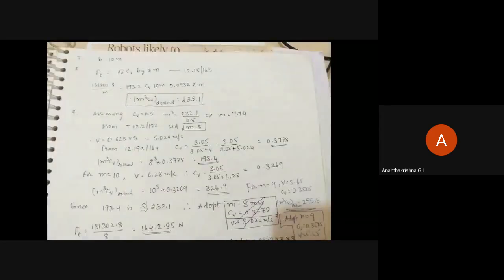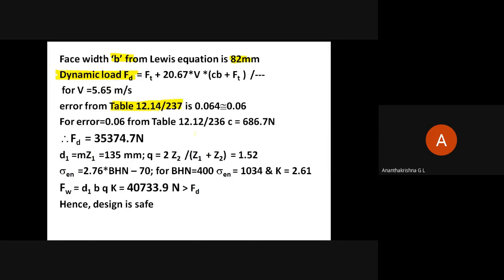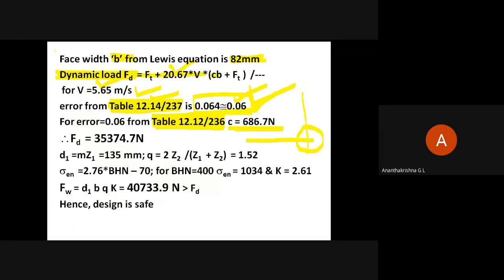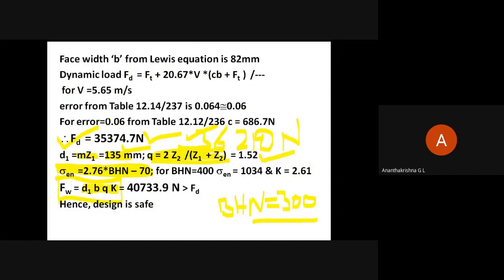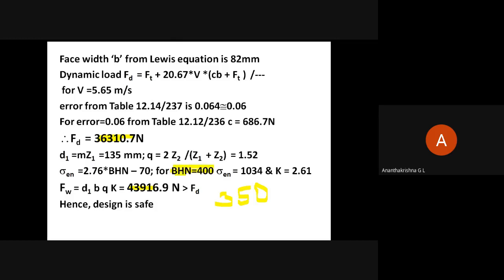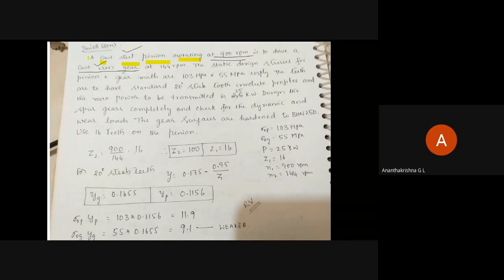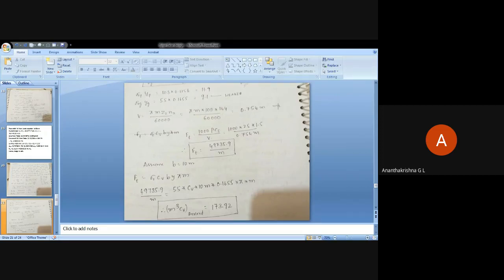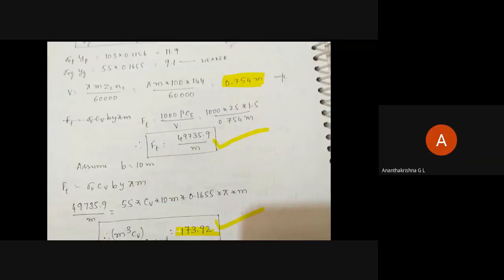VI SEM DME II 25 04 2020 GLA